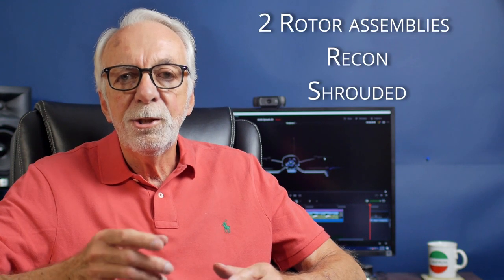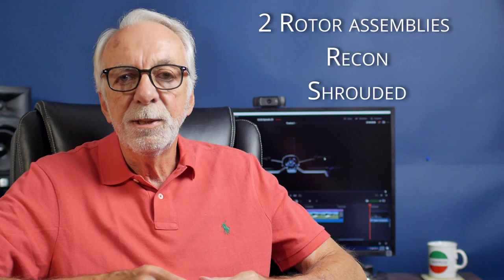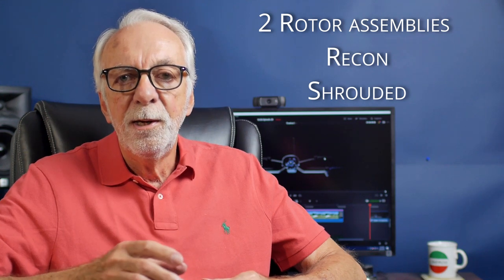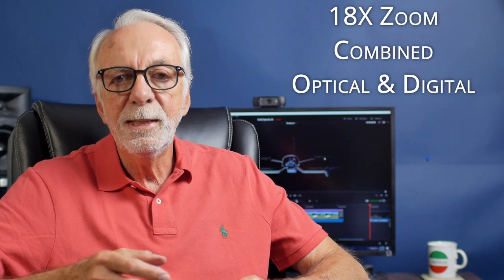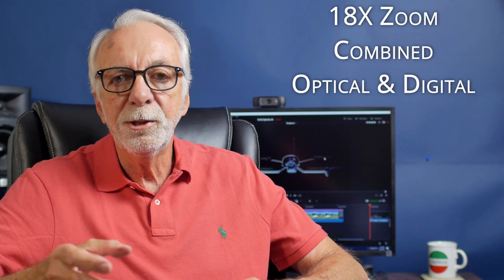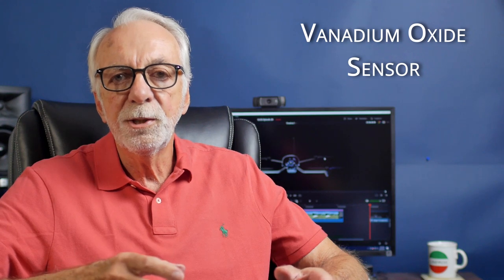Vantage Robotics Vesper specs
This week I continue my 5 part series on the 5 US manufacturers approved by the DoD to provide Drones.  This week, Vantage Robotics